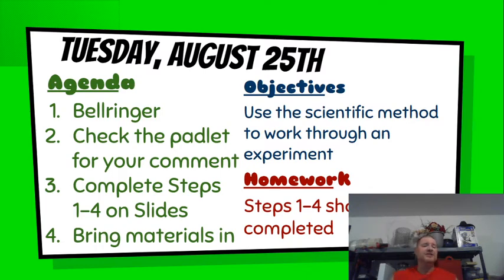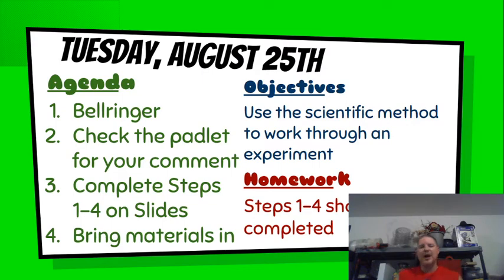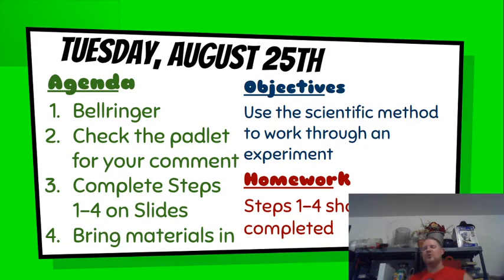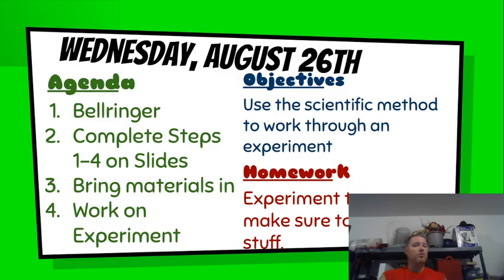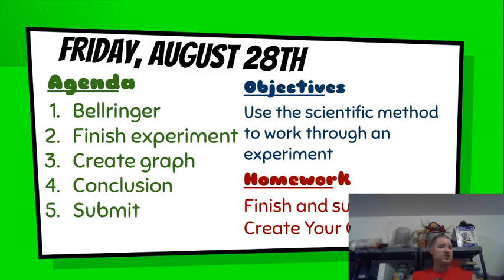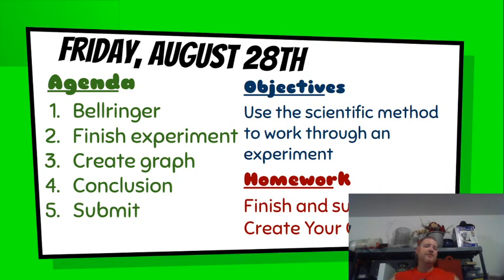Science Lesson: Tuesday 8/25 to Friday 8/28 2020